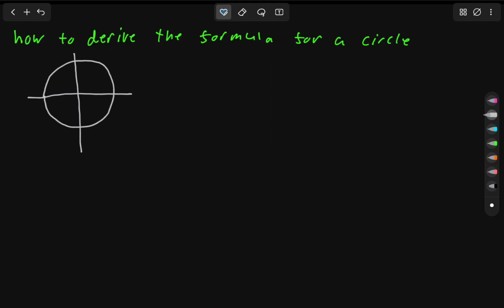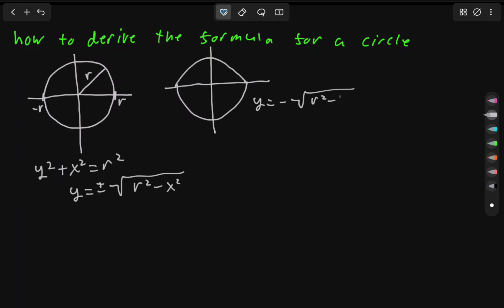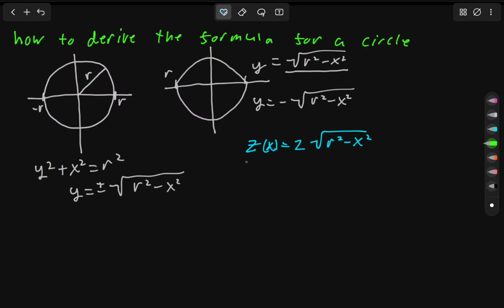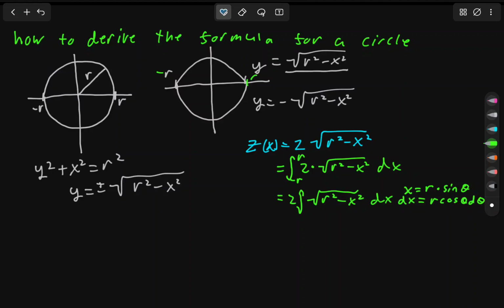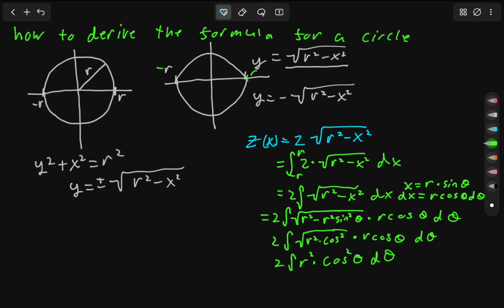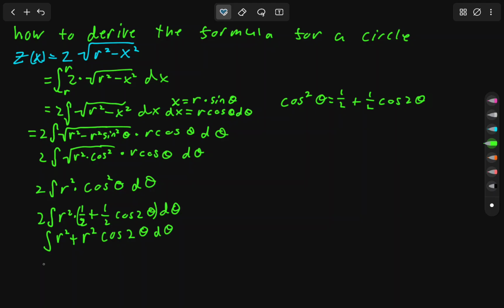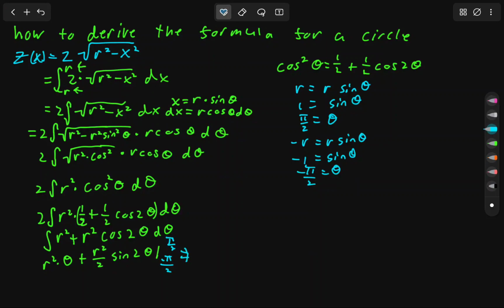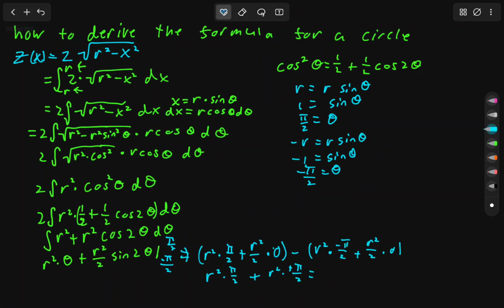Deriving the formula for a circle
One of the more interesting applications for calculus is the ability to derive formulas for shaps. intodays video I go over how to find the area of a circle using calculus.